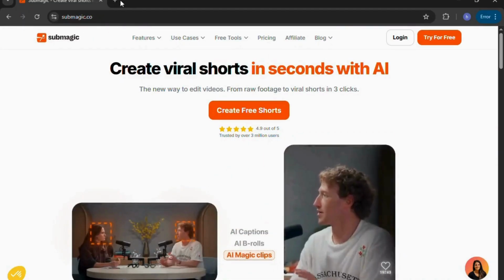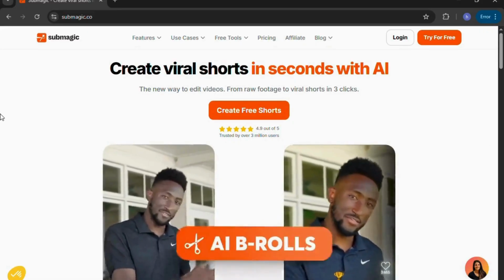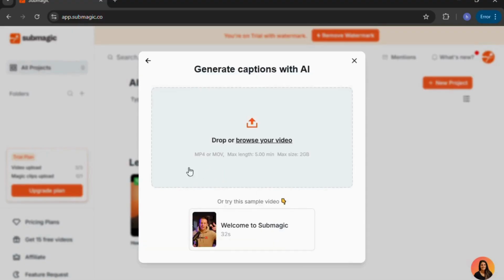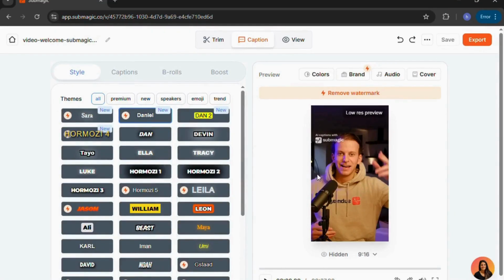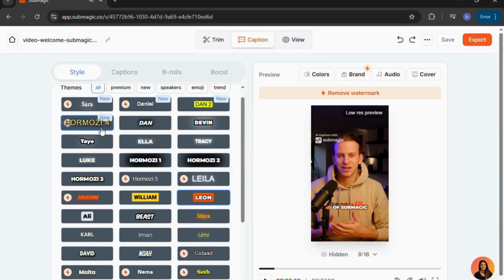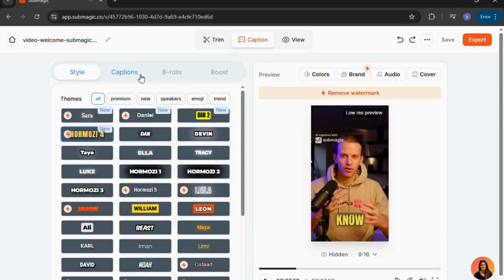submagic tutorial : How to use submagic in 2026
Submagic AI Review Tutorial: How to use submagic ai IN 2026

In this video, I share my honest Submagic AI review and show you how to use Submagic AI in 2026 step by step.
You’ll see how I personally use Submagic AI to create short videos fast with auto captions, emojis, and viral styles.
I also do a quick Submagic test so you can see how it really works before trying it.
If you want to learn how to create shorts with Submagic, this tutorial is perfect for beginners.

This tool is great for YouTube Shorts, Instagram Reels, and TikTok creators who want to save time and grow faster.